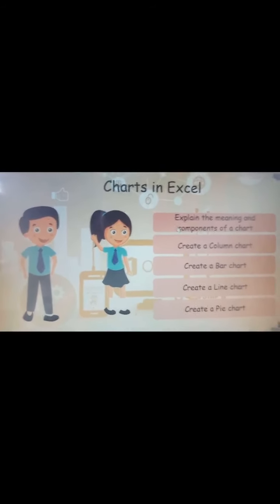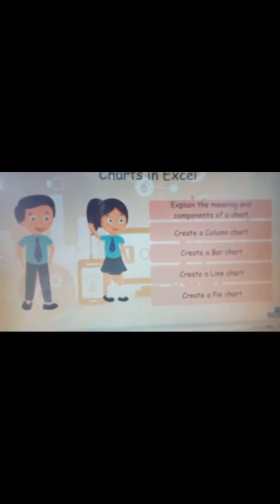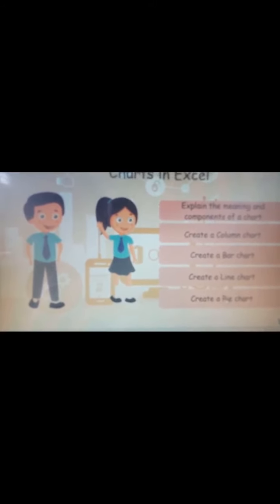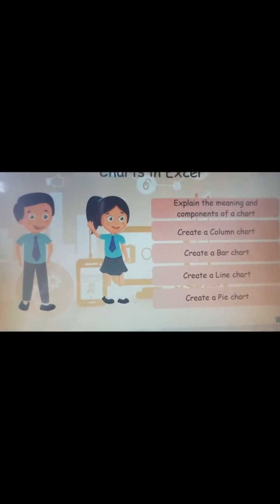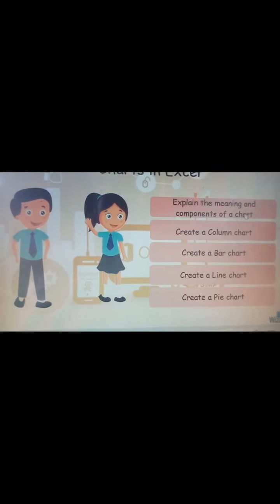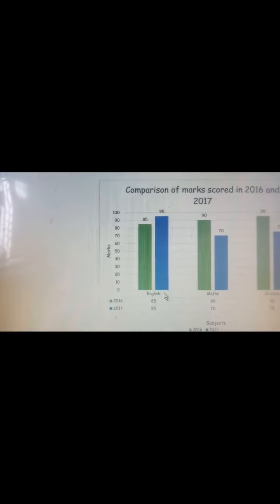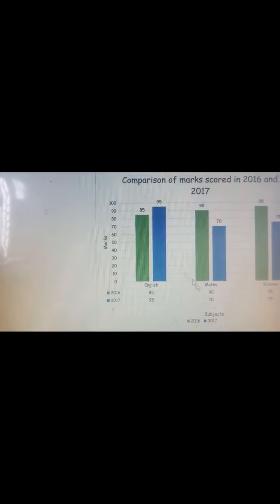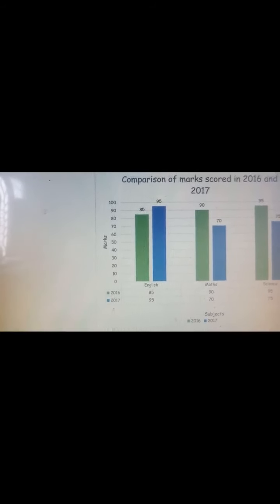Class VII Computer: Charts in MS Excel